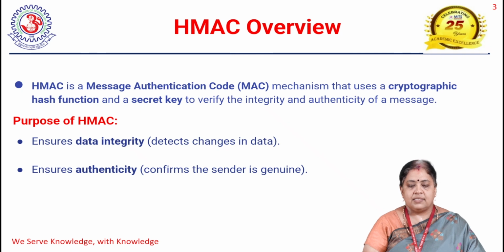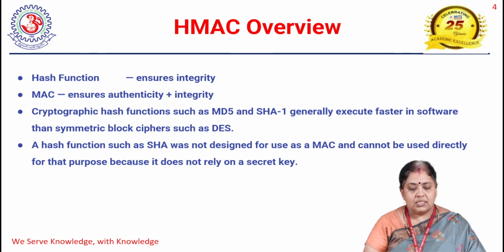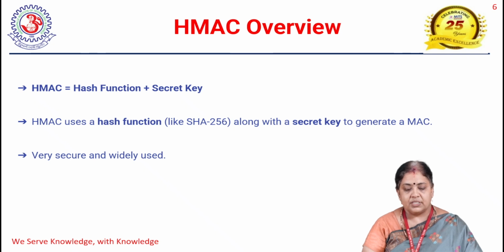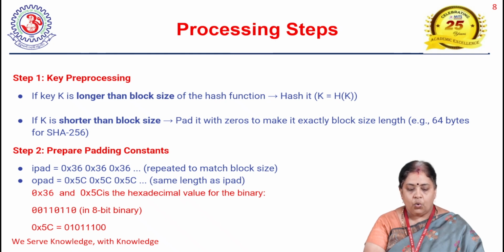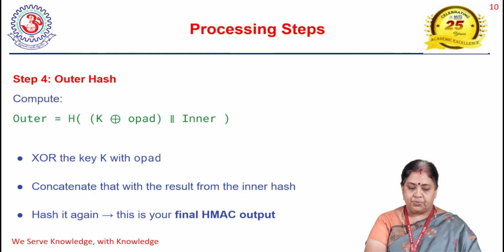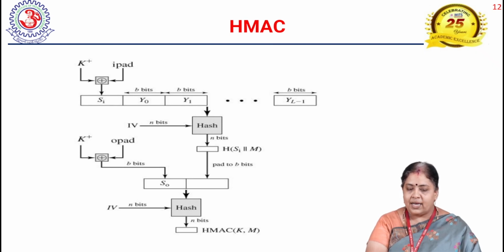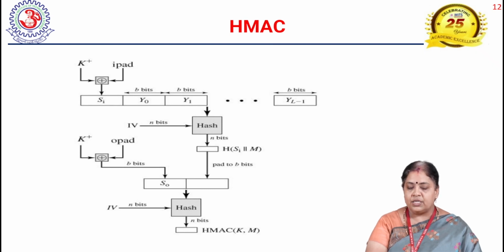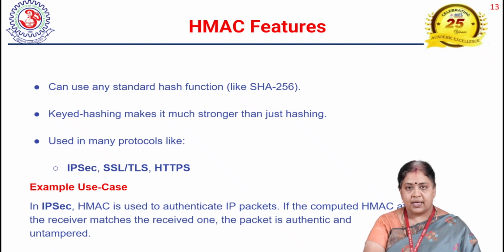HMAC Hashed Message Authentication Code, Mrs K RoopaPrasad, Asst,Prof, Dept MCA, MITS